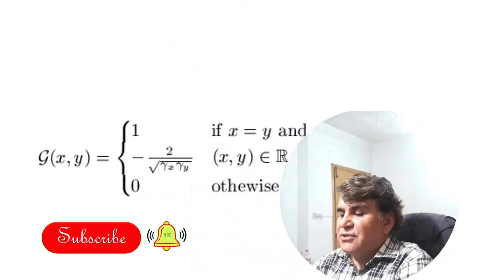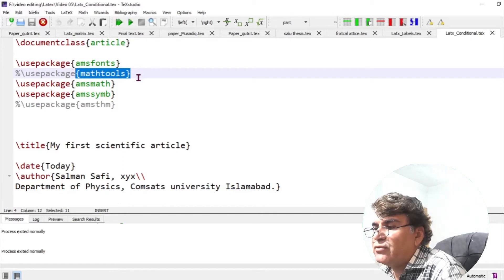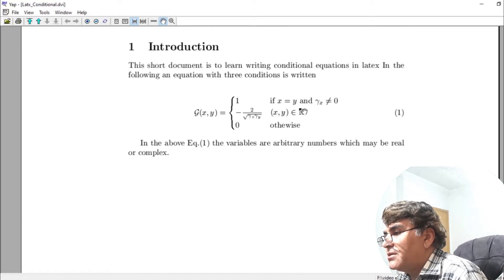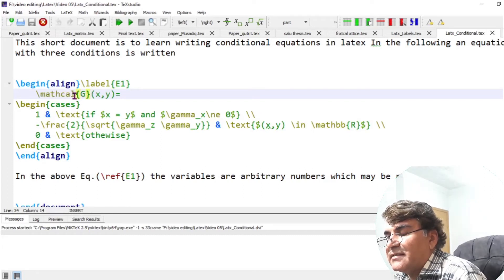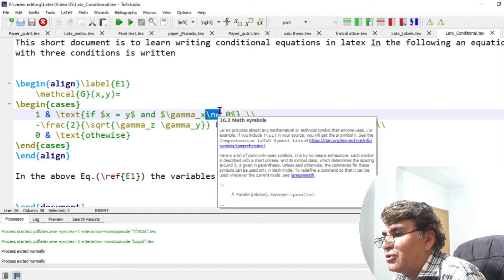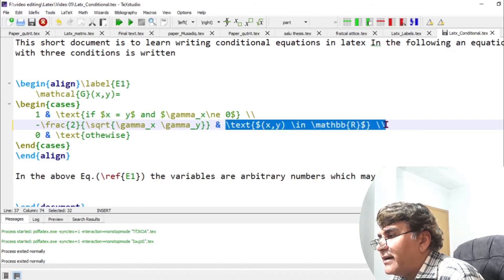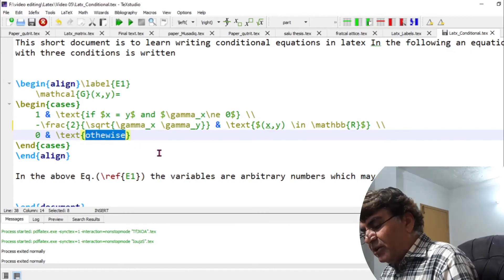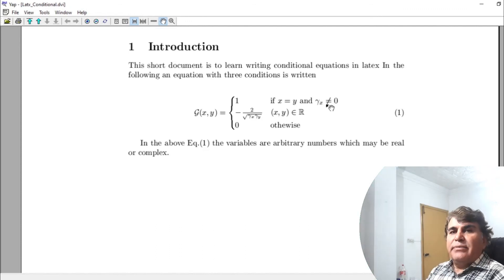How to write conditional equations in Latex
How to Writ3 conditional equations in Latex,
Double faced symbols and calligraphic symbols in Latex.
 Latex tutorial for mathematics